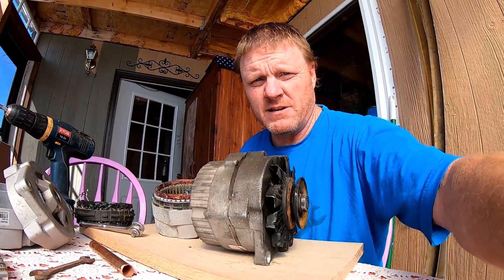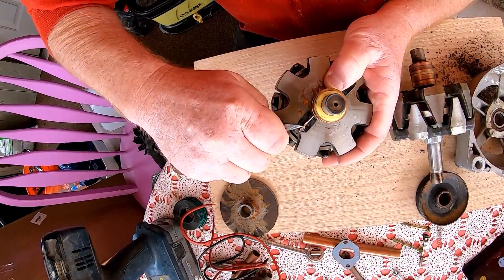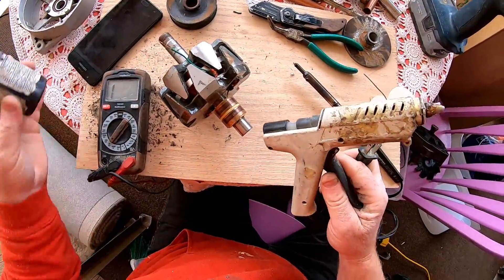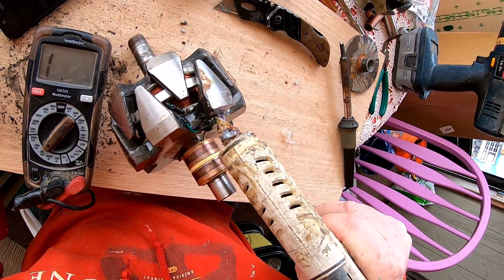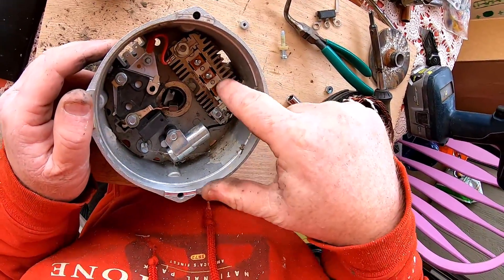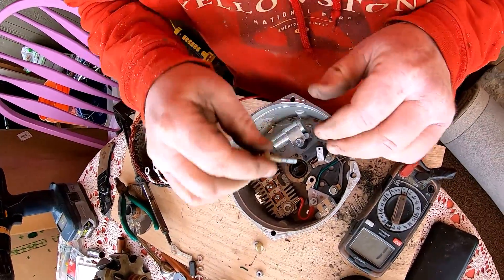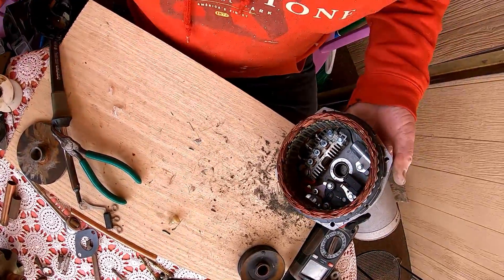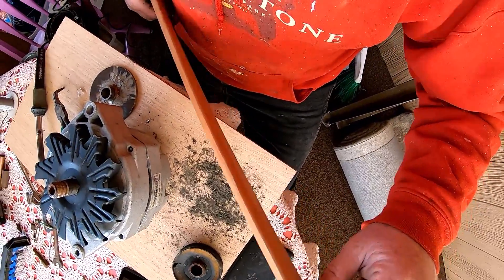car alternator wind turbine, car alternator wind generator, how to build and modify, free energy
In this video I will show you how to convert an ordinary car alternator to make it suitable for wind power no permanent magnet core needed. Many have been recorded as having said that car alternators are unusable for wind power. This was always a mistery to me because if you study  how the big wind turbines are built they are essentially the same construction as the ordinary car alternator. Electro magnets are energized to create a magnetic field which in turn generates electricity. Converting a car alternator isnt always necessary depending on which alternator you decide to use. They are not all regulated equally and so it's necessary that you make sure and know the difference. Free energy to me is wind and solar power.